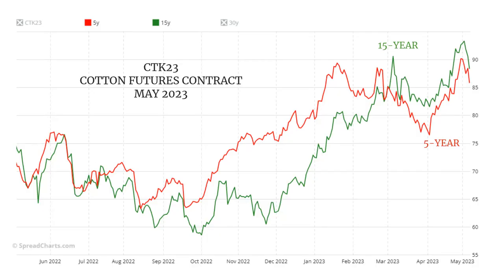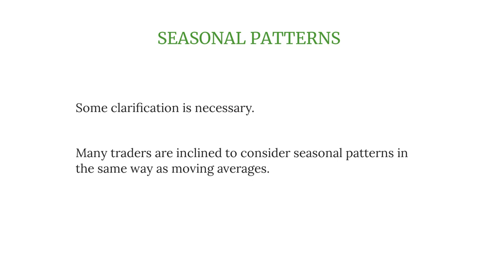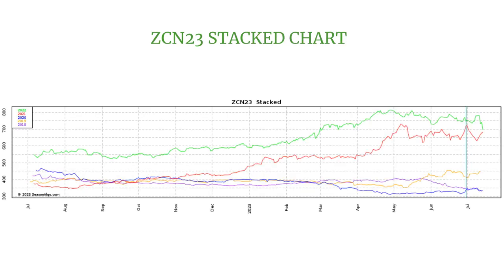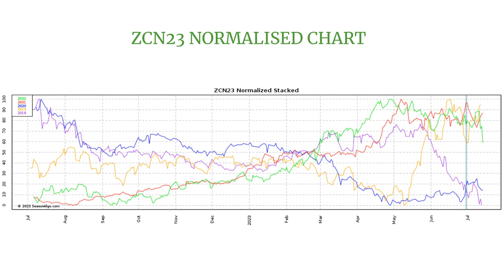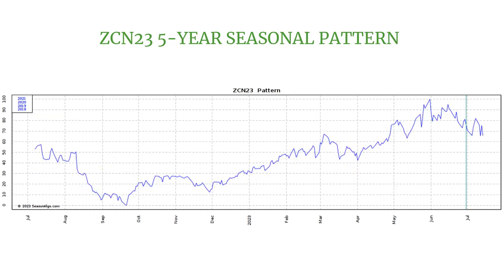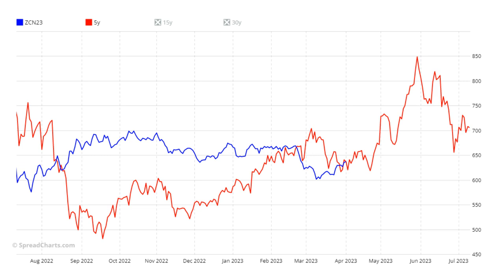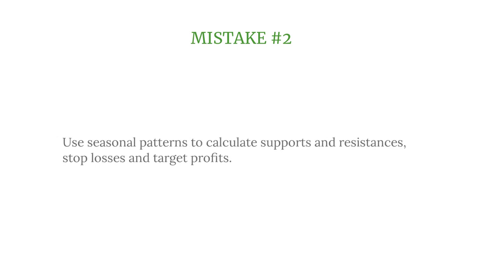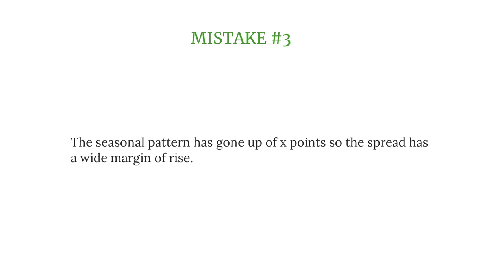Debunking the Myth: SEASONAL PATTERNS, Construction and Use in SPREAD TRADING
Don't miss this opportunity to learn from my experiences and start your journey toward profitable spread trading❗

👉 Do you want to master COMMODITY SPREAD TRADING? Discover my books: 👈

Understand the nuances of the commodity market and elevate your trading to new heights.

📊 Many traders tend to treat seasonal patterns in the same way as moving averages, applying similar methods of analysis. In reality, seasonal patterns are constructed differently. They are created by normalising historical values over specific periods and then overlaying them on a chart to visualise general trends. Unlike moving averages, which are calculated from past price data and have technical significance, seasonal patterns primarily serve to highlight recurring tendencies in market behaviour, without the same analytical implications.🔥

Watch the entire video to sharpen your skills and become a better trader❗

0:00 Introduction
0:27 Seasonality in commodity trading
0:50 Seasonal patterns
1:25 How seasonal patterns are constructed
3:06 Common mistakes on seasonal patterns
4:06 Conclusion

👉 With 28+ years of experience in the financial markets, I will help you improve your trading 👈
➡️ Follow for other educational videos on the world of trading and financial markets

✨ Want to Learn More❓ With my books you will see trading with different eyes 👀 You will learn the correct way to analyse the markets, and how to professionally trade currencies and commodities.

Hi, I'm David, a financial analyst with 28+ years of experience (two years as a fund manager) in currencies and commodities.

After 28 years of experience in this field, two years as a fund manager, and publishing numerous books, I am fully equipped to help you transform your financial life. My studies at the University of Pisa and my passion for this work prepared me to live my life as a full-time financial analyst and educator. I love teaching people how to break the chains of limited knowledge and create the financial life they want to see.

I developed my website and YouTube channel for the sole purpose of sharing my knowledge to help you and others avoid the mistakes that I suffered when first taking responsibility for my finances. Every month I help hundreds of individuals in my inbox by asking a wide range of financial questions. I have made it my personal mission to assist others by teaching them how to improve their money management.

I love connecting with people and helping them accomplish their financial goals. I help because I want to and because I believe everyone has the right to control their money and investments, including you. I know it is possible because I have done it myself, and I know you can do it too.

No data, content, or information provided by Tradingwithdavid, the Site, or the other products and services of Tradingwithdavid, is intended, and shall not constitute or be construed as, advice or any recommendation to buy, sell or hold a particular currency pair or commodity or pursue any particular investment strategy.

🎥 This video was realised thanks to the Artificial Intelligence of Colossyan
📸 Images and icons made by Freepik from @flaticon